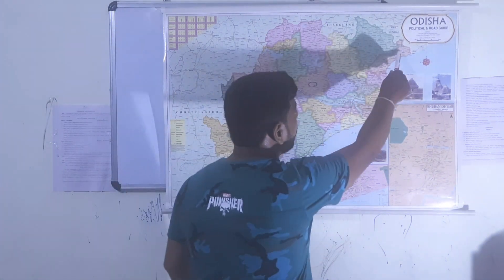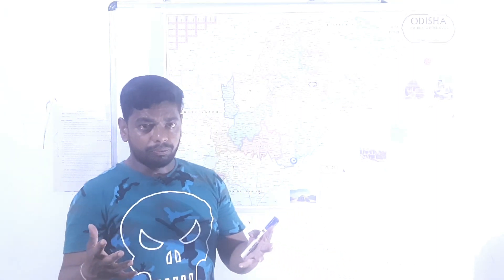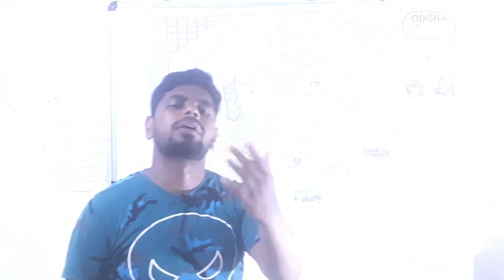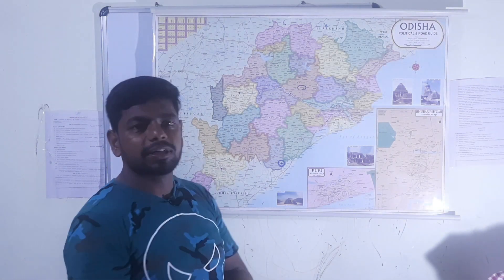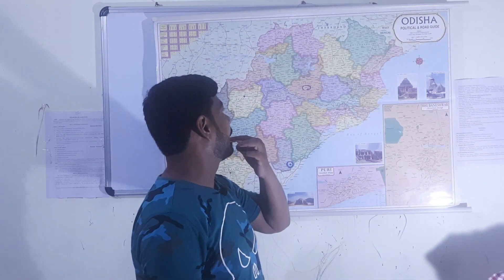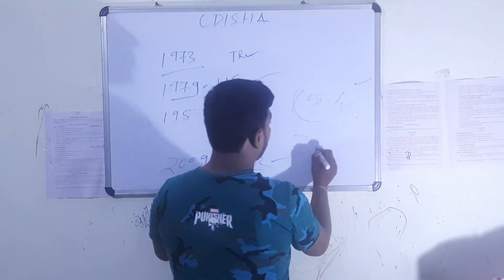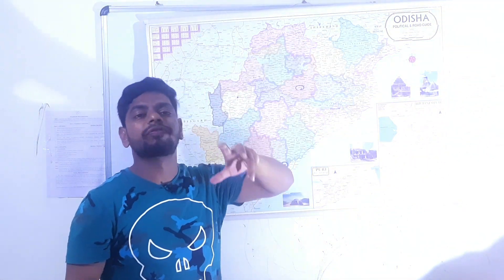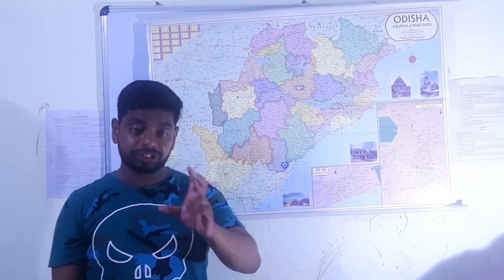physiographyofodisha odishagk Part1#coastal#coastalareas#coastalplainsofodisha#aso#opsc osssc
Coastal Palin of Odisha which is 480 km long and wide varies from  10 to 100 km .is a part of eastern coastal  palin of India bounded with Bay of Bengal..
it is characterized as mangroves,estuaries  and forms delta ..which is also called  as the "Land of hexadeltsic regions "and "Gift of Six rivers ."   Further Similipal  located in Mayurbhanj district  is played vital role in ecosystem  ..and occupies the titles  of highest tiger population Of Odisha  .